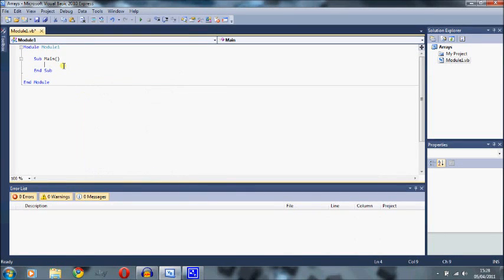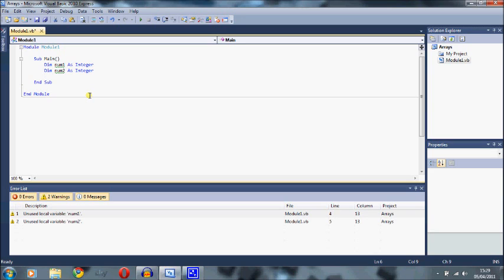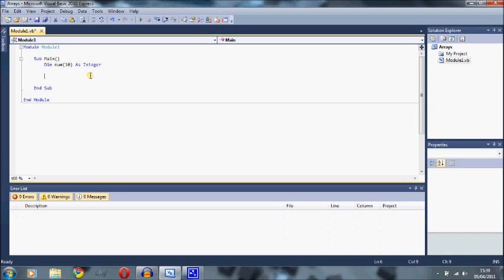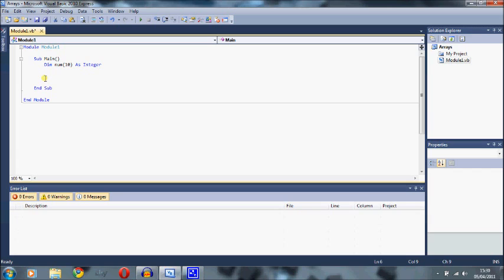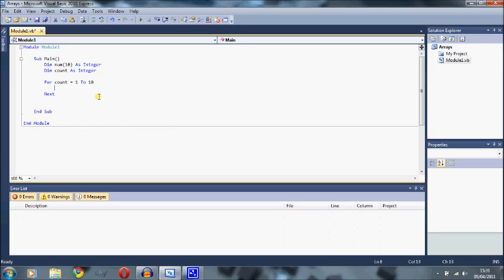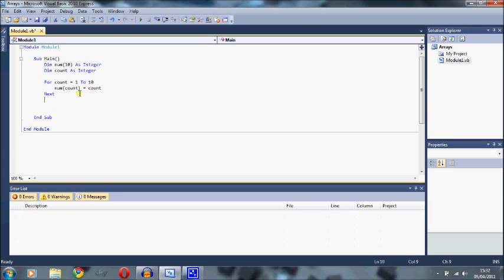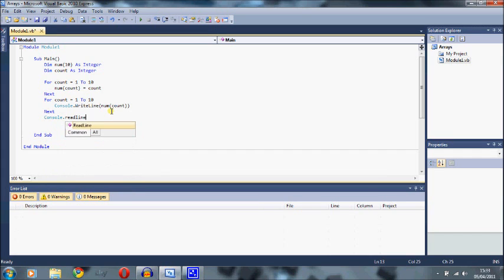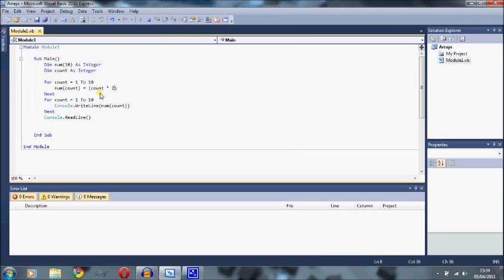Visual Basic (VB) Tutorial 8: Arrays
In this tutorial I cover how to create and use an array as well as how they can be useful in cuttin ght enumber of variable declarations that you need to make.